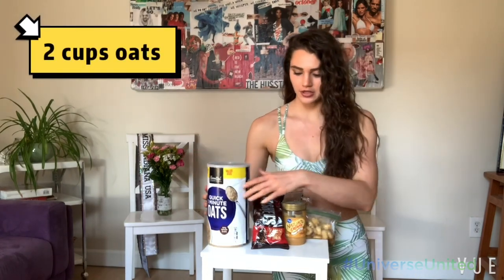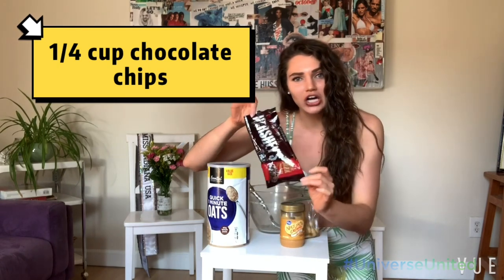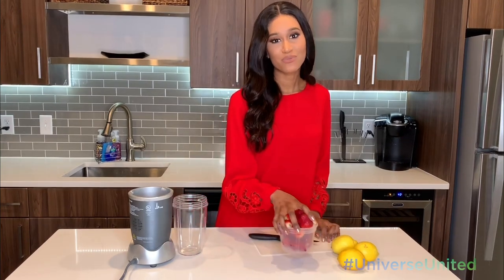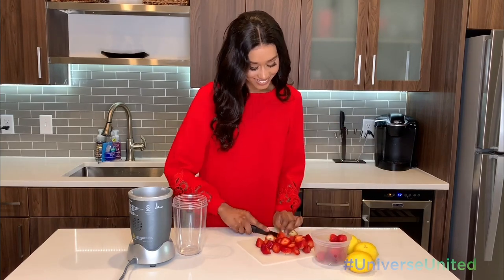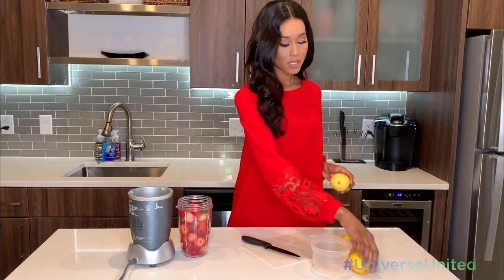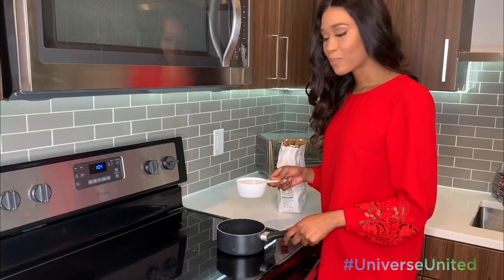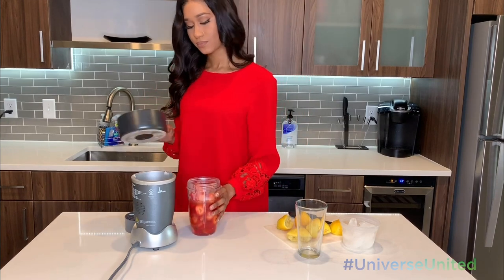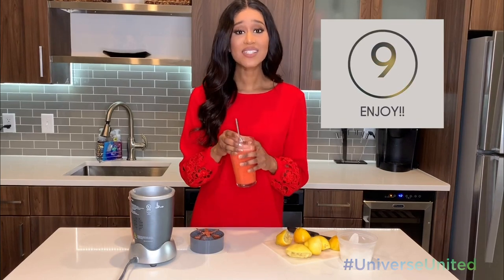Cooking with Miss Indiana USA and Miss New York USA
Miss Indiana USA and Miss New York USA have the perfect recipes for you to try this weekend!

Year: 2019